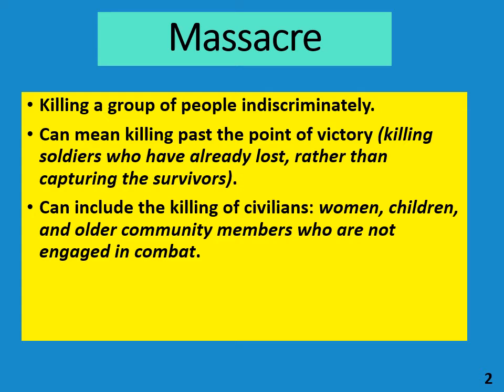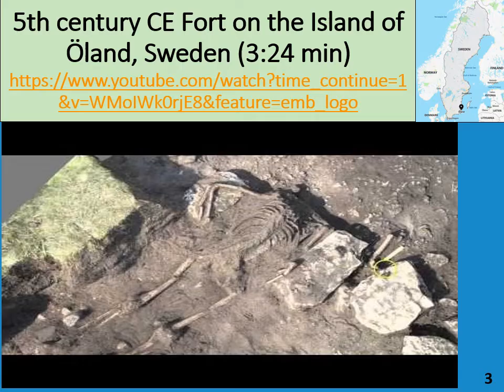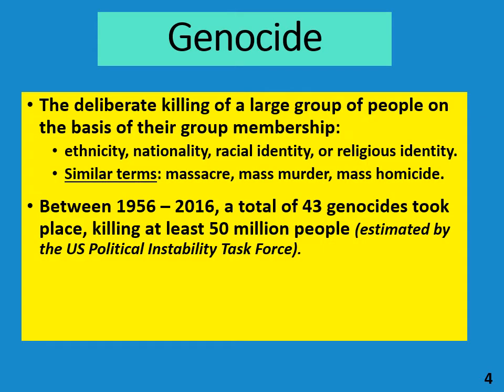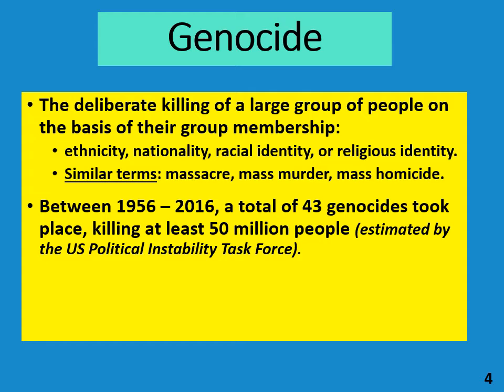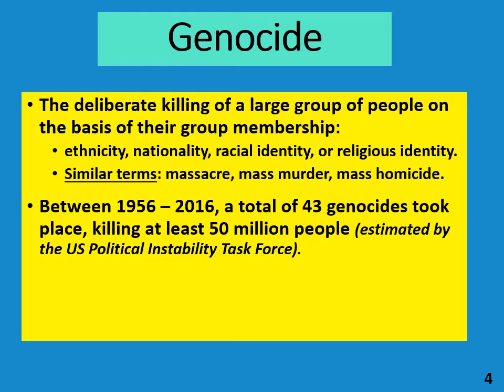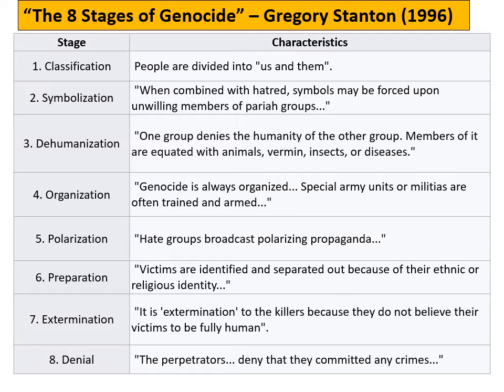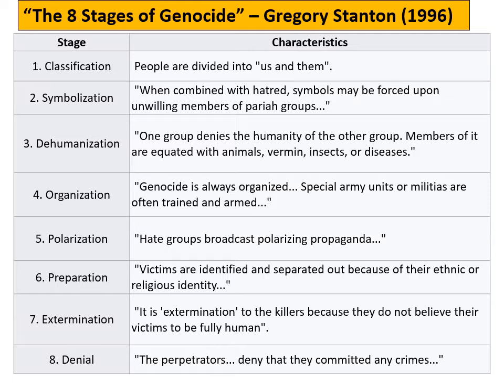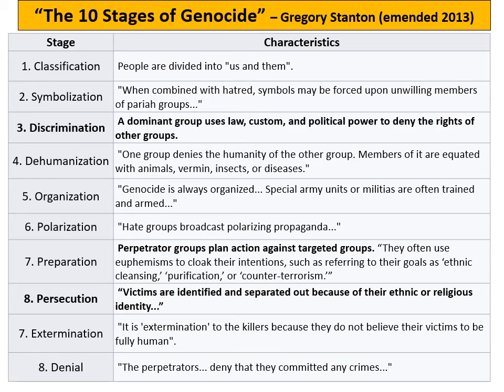Mini-lecture on massacres & genocide (in pre-1500 CE world history).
I define the term massacre, introduce an archaeological case study from 5th c. CE Sweden, and then discuss genocide and Gregory Stanton's work to identify the stages of genocide in the modern world.